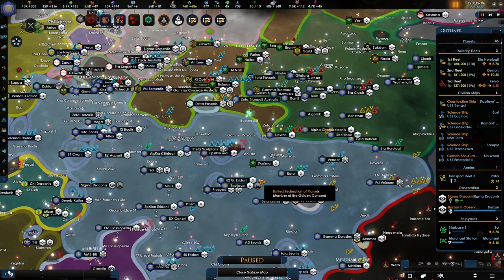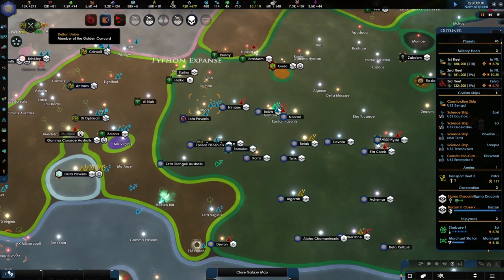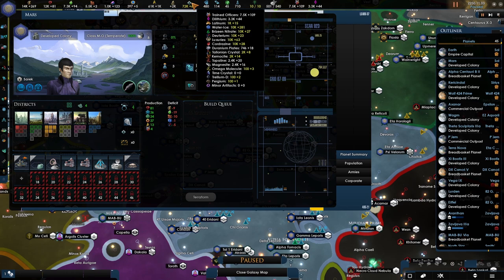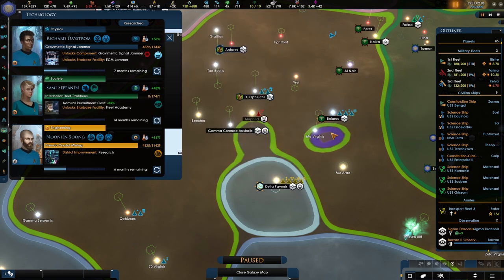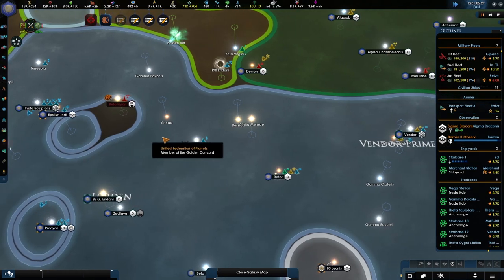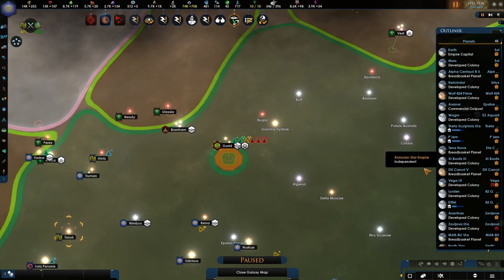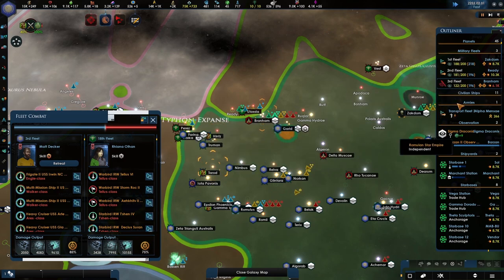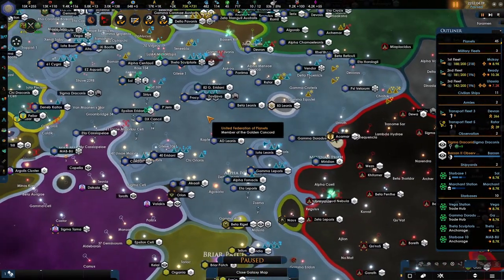[41] Spock! - Star Trek New Horizons 2.5 - United Federation of Planets